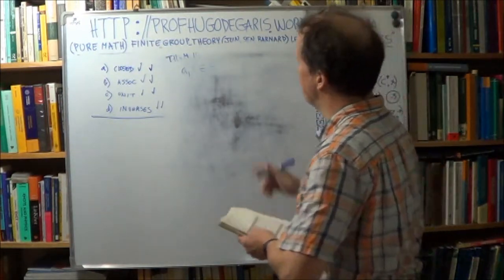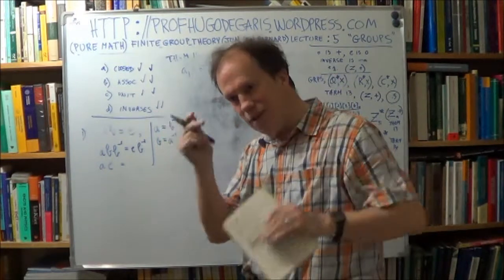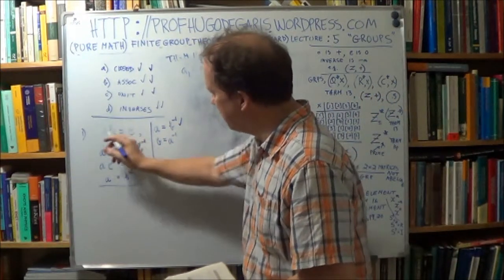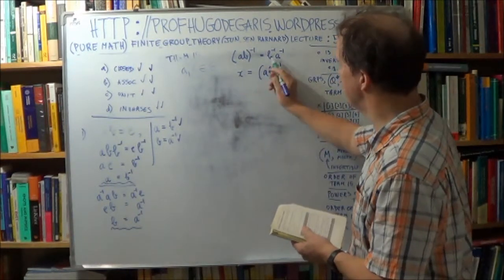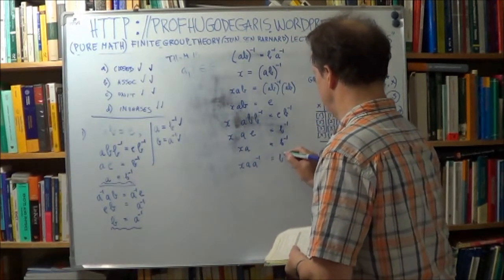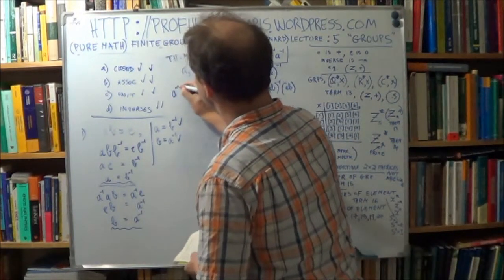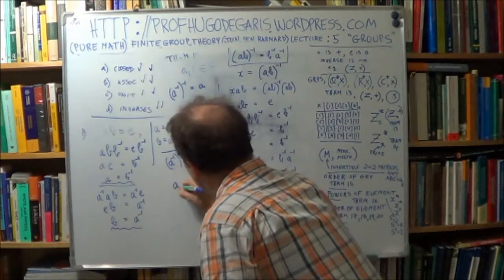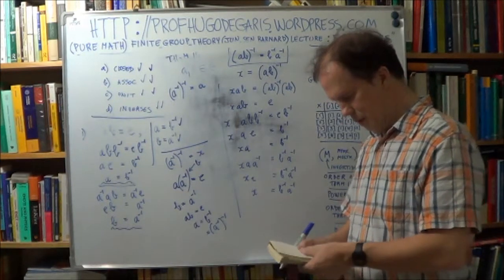deGarisMPC_FiniteGrpTh5_10of15_(Jun,Sen,Barnard).wmv